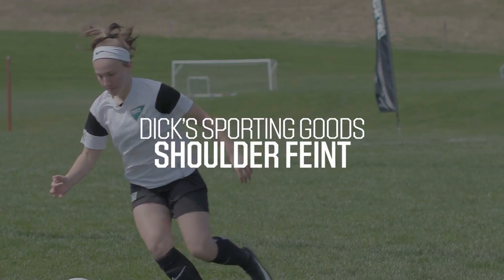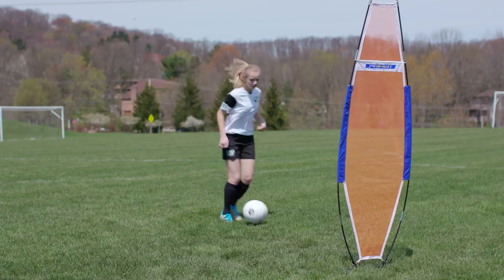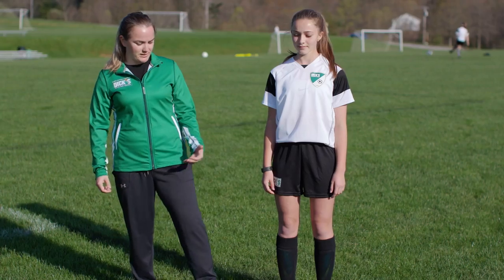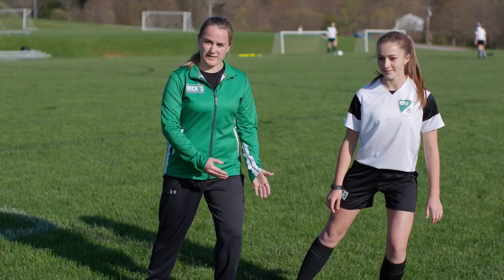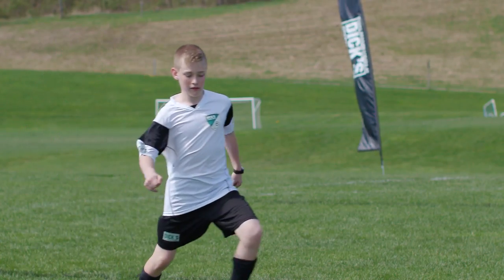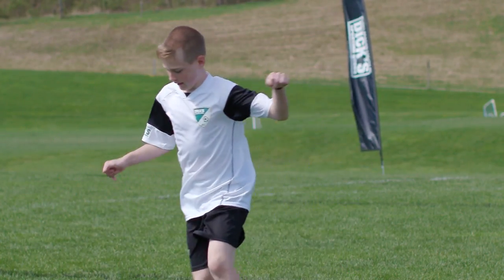Signature Soccer Moves: The Shoulder Feint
A little acting can always help on the pitch and this misdirection move can help you advance past opposing defenders.

You’ve broken away with the ball from a pack of players, dribbling as fast as you can down the middle of the field. As you cross midfield, a defender from the opposing team comes charging at you. You lock eyes as you wrack your brain for a move to get by them.

This might be the right time for a little convincing acting.

There are a number of physical skills you can master to be a strong presence on the pitch. But one of the most effective ways to move past an opponent is the simple shoulder feint. This move can allow you to fake out an opponent to help your team progress down the field for a shot on goal. It can be highly effective in 1 v 1 situations.

To begin the feint, shift all of your body weight to one side as you dribble toward your opponent. If they bite, they could follow suit and potentially lose their balance. Don’t shift too hard or fast though, or you could also lose your balance and, with it, control of the ball.

Once you notice your opponent starts to follow your direction, cut the opposite way with the outside of the foot from the direction where you just shifted. In other words, if you shifted to your left, cut away with your right foot. If you shifted to your right, then use your left foot.

Work on this as much as you can. The more your opponents buy into your shoulder feint, the more you have the power to change the game for your team.

Looking for even more signature soccer moves? Try adding the Zig Zag and the Rainbow Kick to your arsenal as well.